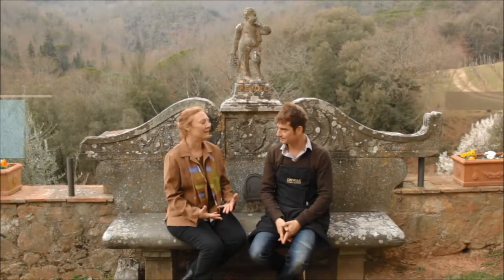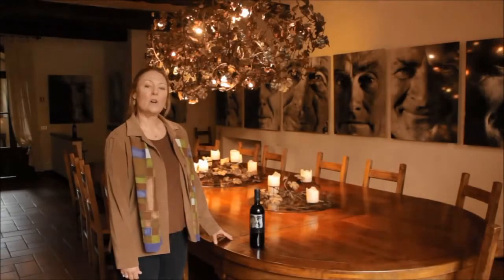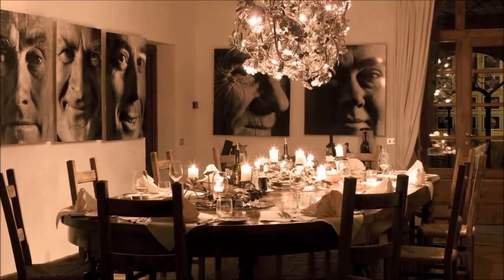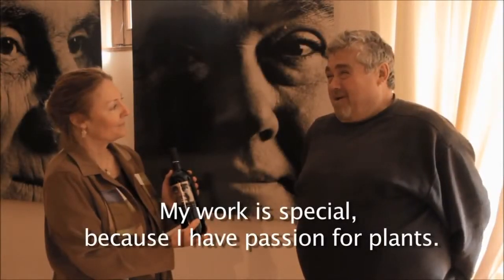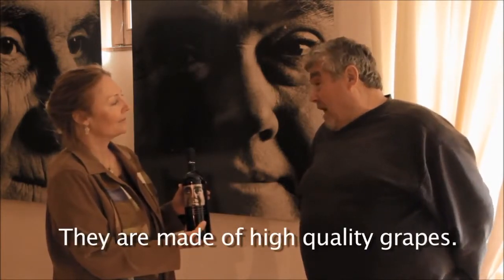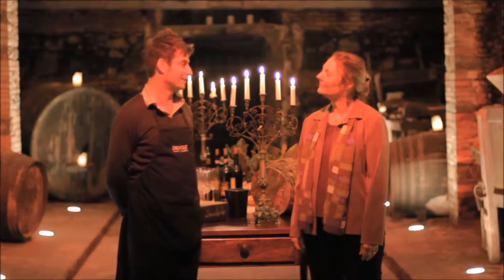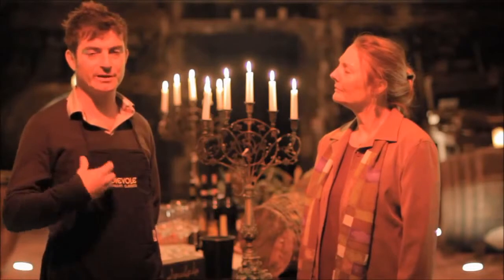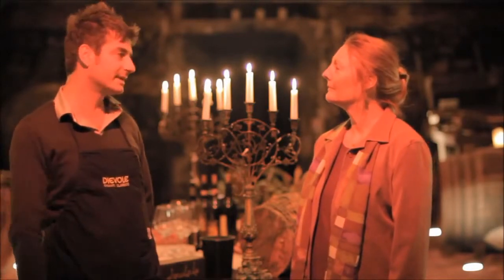A Tuscan Moment Food Channel at Dievole, the Wine Resort in Chianti Classico